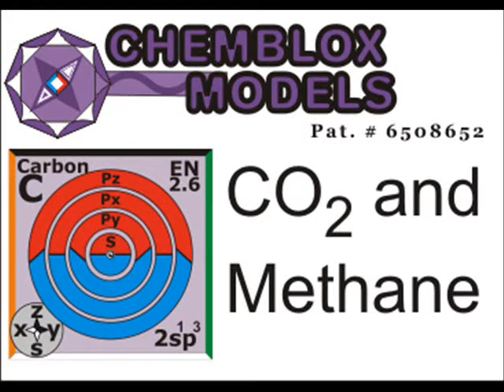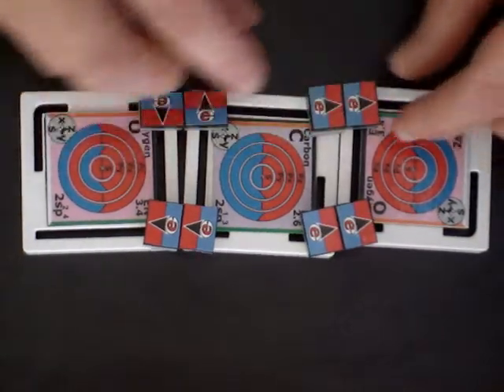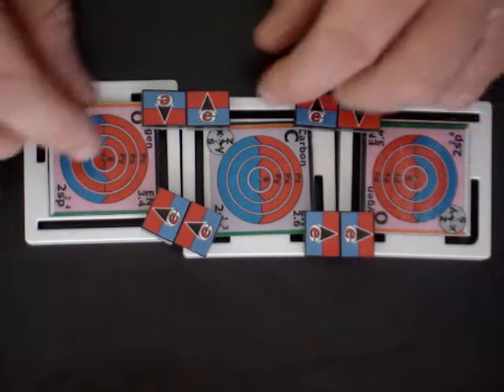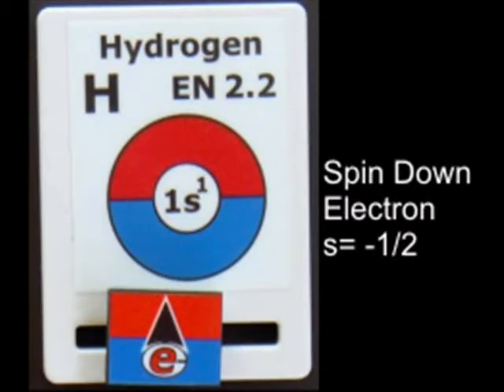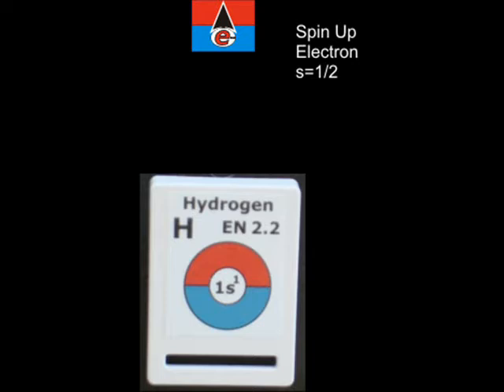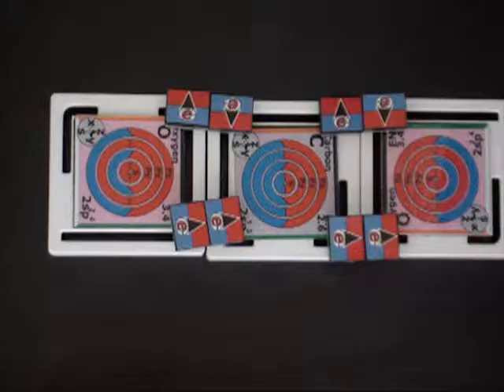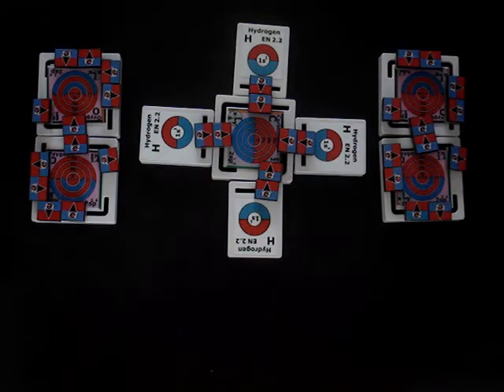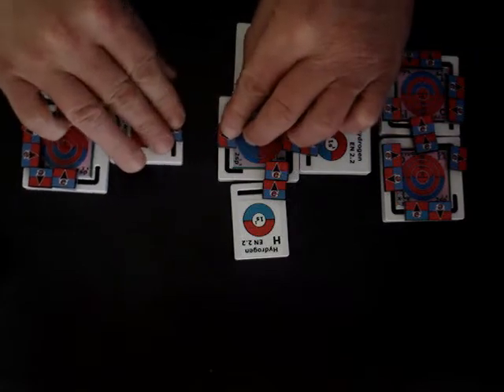CO2 Vibration States and Methane Combustion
Kestyn Models used to show quantum spin superposition principle, with Carbon Dioxide Vibration States showing symmetric and asymmetric stretch. The Bend vibration can be shown also, by the pi-bonds being in oxidized state while sigma bonds are reduced, and vice-versa for its two degenerate bend vibrations.